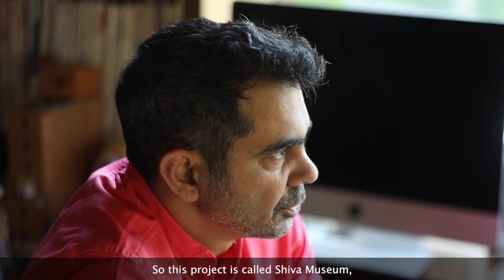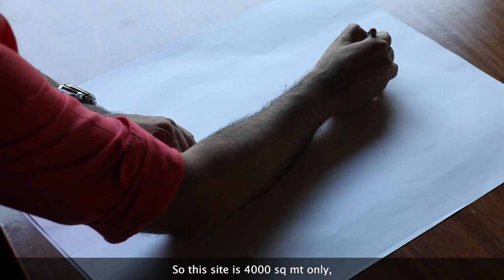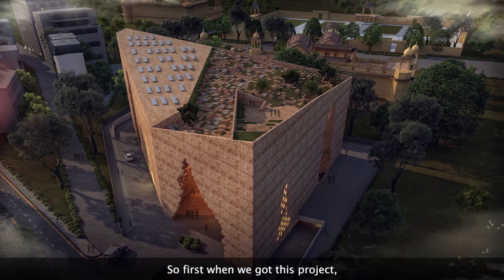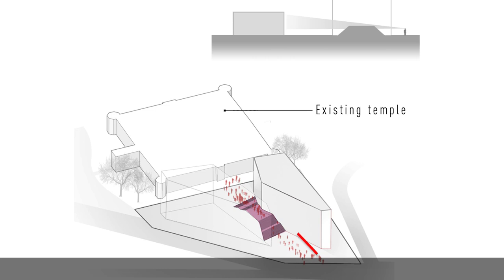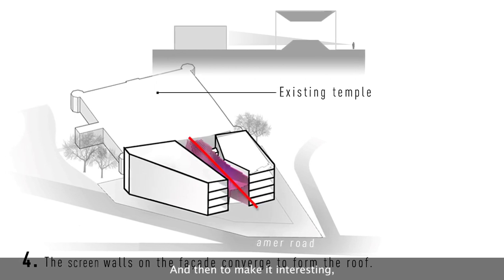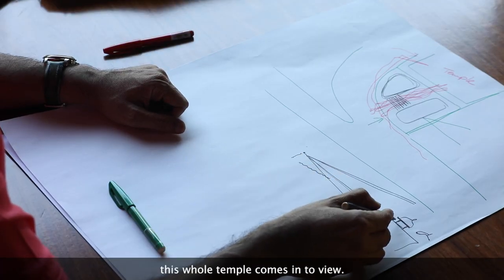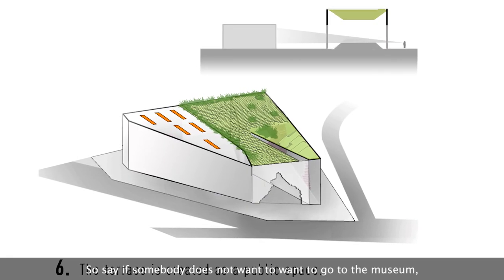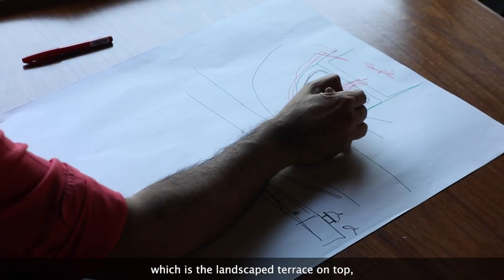Sanjay Puri nominated for World Architecture Festival 2018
Find out how Architect Sanjay Puri turned a small one acre of wedge-shaped land into a Lord Shiva museum that earned him a World Architecture festival nomination. GROHE congratulates him for this prestigious nomination and wishes all the best.